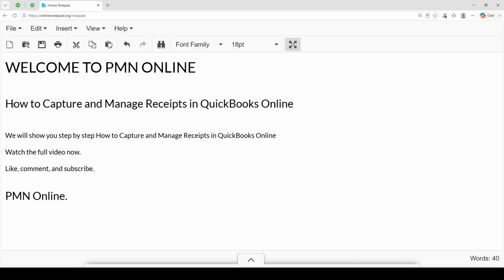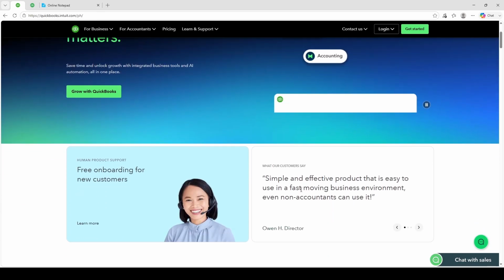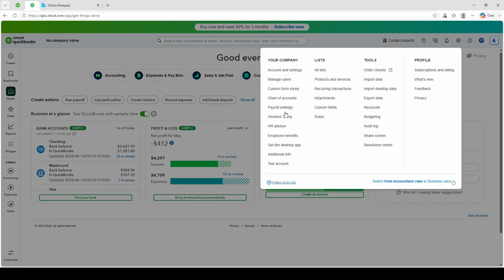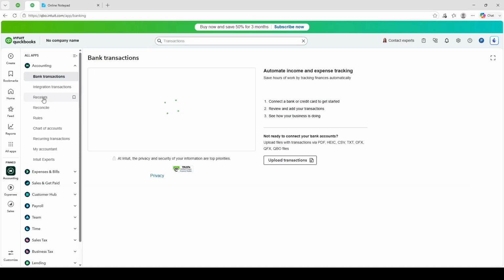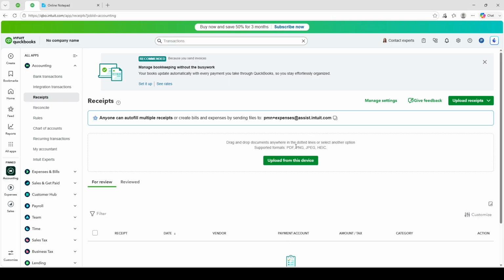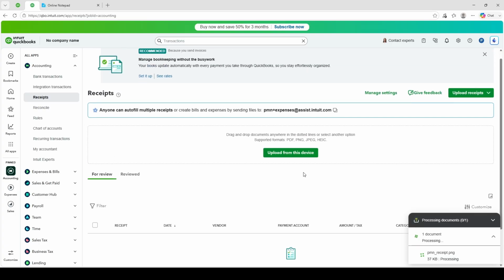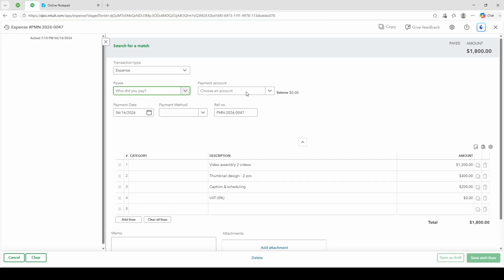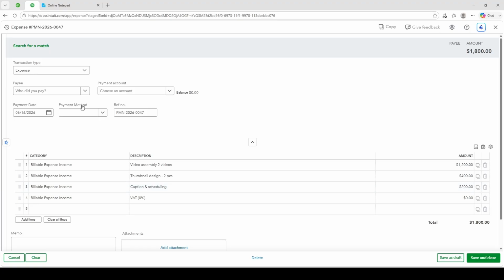How to Capture and Manage Receipts in QuickBooks Online Easily 2026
In this video, I have shown How to Capture and Manage Receipts in QuickBooks Online Easily 2026.

This step-by-step tutorial demonstrates how to cleanly upload, extract, and match your business expense receipts using QuickBooks Online’s updated 2026 Intuit Platform layout and its powerful, built-in Optical Character Recognition (OCR) receipts engine. Stacking up fading paper receipts, stuffing folders, or manually typing out every line item shouldn't mean wasting your valuable business hours or losing crucial tax deductions. By leveraging QuickBooks Online's centralized Receipts workspace, business owners and bookkeeping professionals can instantly forward email invoices, drag and drop image files, or use mobile snapshots to let the AI automatically parse vendors, dates, and transaction totals. We break down the complete receipt management lifecycle—covering everything from navigating to the core Banking extraction menu to reviewing automatically read data data grids, fixing category misalignments, matching files straight to existing bank feed lines, and locking down audit-proof records completely effortlessly.

You will learn:

* How QuickBooks Online’s updated 2026 machine learning engine automatically scans and reads text from receipt images natively
* Navigating the primary bookkeeping control lanes to quickly locate and open the centralized Receipts dashboard safely
* Uploading transaction files seamlessly—including utilizing drag-and-drop file areas and unique forwarding email addresses smoothly
* Reviewing parsed data blocks side-by-side against original documents to edit missing payees or classification fields safely
* Matching processed document files straight to pre-existing bank feed lines to completely eliminate double-entry errors natively
* Best practices for preserving clear digital paper trails right inside your general ledger transactions to sail through tax audits cleanly

Timestamps:

* 0:00 – Introduction
* 0:15 – Opening Your Desktop Web Browser, Loading QuickBooks Online, and Completing Your Secure Administrator Login Natively
* 0:35 – Moving to the Left Navigation Sidebar, Clicking the 'All Apps' or 'Transactions' Option, and Selecting the 'Receipts' Link Safely
* 0:55 – Method 1 (Direct Upload): Dragging a Local Receipt Image or PDF File straight into the Central Upload Target Zone Natively
* 1:15 – Method 2 (Email Forwarding): Locating Your Custom '@qboDocs.com' Email Routing Tag and Activating User Permissions smoothly
* 1:30 – Forwarding an Electronic Invoice from Your Inbox to the System and Watching It Populate the 'For Review' Processing Queue safely
* 1:45 – Waiting for the 2026 OCR Engine to Read the Document and Clicking the Row to Open the Split-Screen Review HUD Panel smoothly
* 2:00 – Inspecting the Extracted Parameters: Verifying that the Vendor Name, Transaction Date, and Total Amount Match the Receipt Natively
* 2:15 – Tapping the Account Dropdown to Choose Your Core Expense Category or Assigning It to a Target Project Line safely
* 2:30 – Action Scenario 1: Clicking 'Match' If QBO Automatically Detects an Identical Existing Bank Feed Line inside the System smoothly
* 2:40 – Action Scenario 2: Clicking 'Create Expense' to Generate a Brand-New Transaction Layout If the Receipt Hasn't Been Logged Yet Natively
* 2:48 – Moving to the 'Categorized' Tab Tray to Verify that Your Extracted Files are Securely Pinned to Your Ledger entries safely
* 2:55 – End